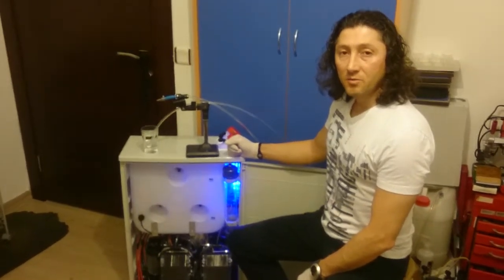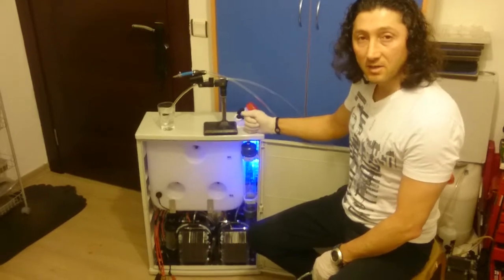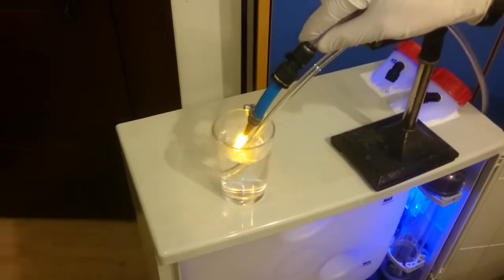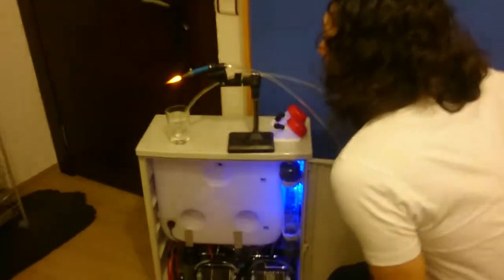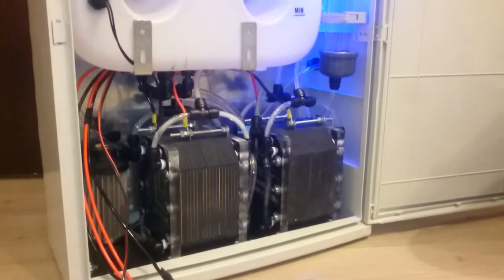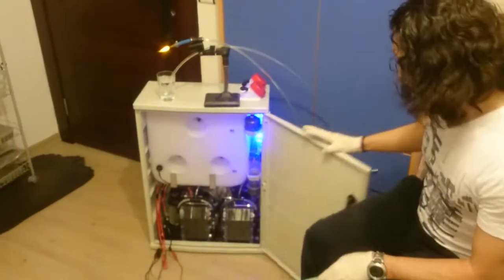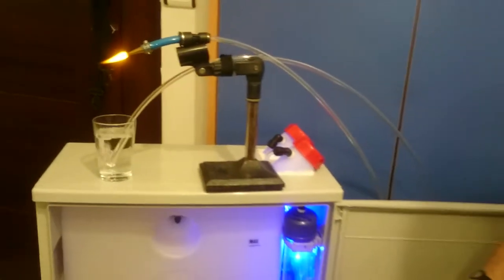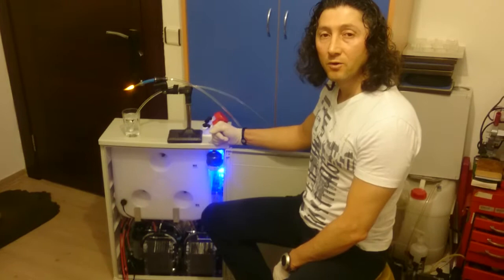FUEL SAVER PURE HYDROGEN BOXED DESİGN FOR TRUCKS AND BUSSES TWİN 19 PLATES CELL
TWIN 19 PLATES PURE HYDROGEN SEPERATOR CELL FOR 12 VOLT 20 LITER TRUCK ENGINE.THE NEW 2017 BOXED DESIGN ( BOTTELS ARE 10+10 LITERS : 20 LITERS FOR LONG TRIPS LIKE 20000KM WITHOUT MAINTENANCE ADDING WATER )

SKYPE: H2_TECH